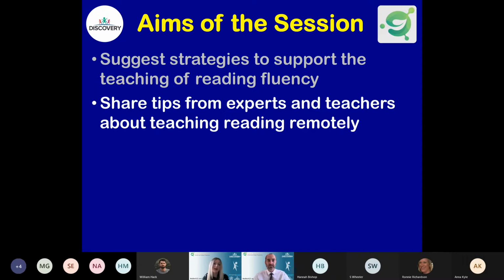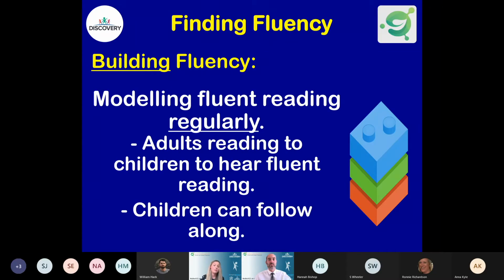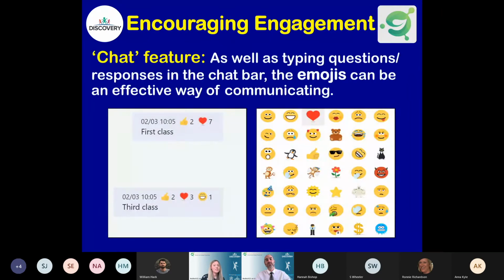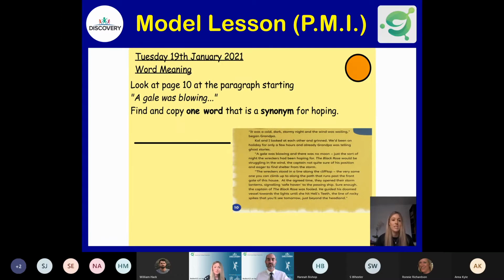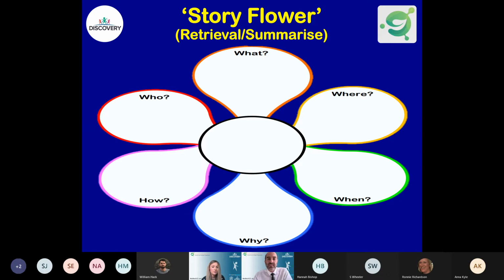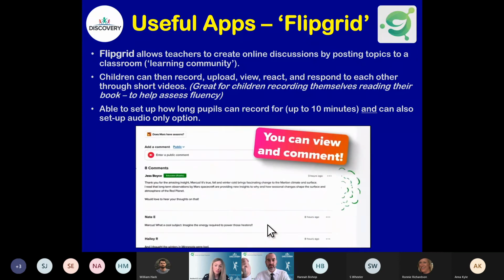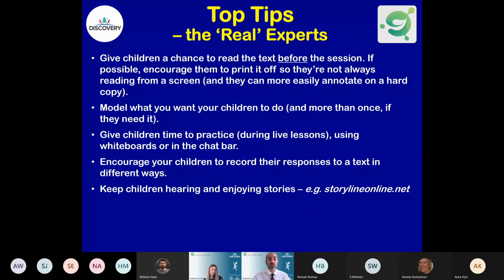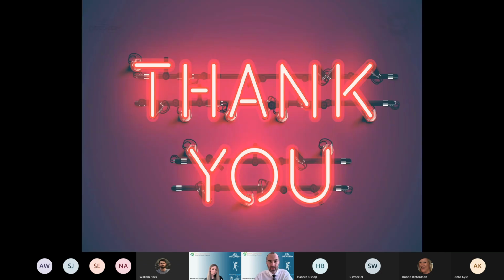EdTech Workshop Teaching Guided Reading Effectively Online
Exploring the benefits of teaching reading through pre-recorded sessions and live lessons – considering the most effective structures and strategies.  Led by Maddie Towne, Fossebrook Primary & Jez Smith, Discovery Schools Trust.